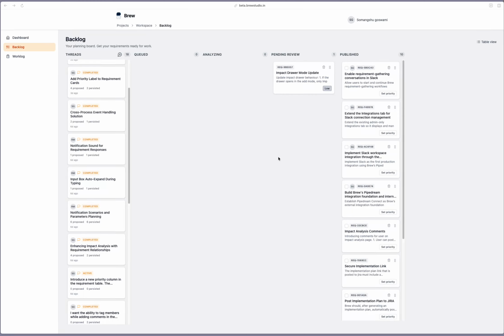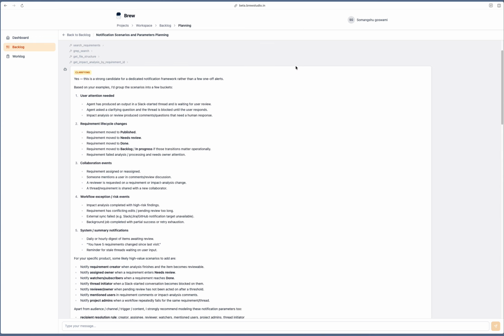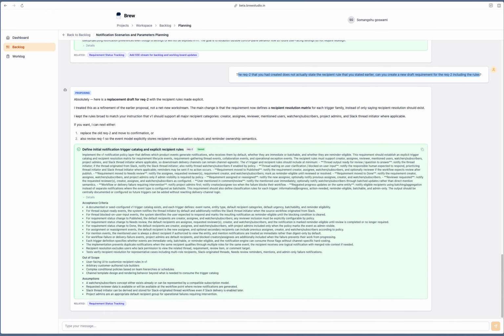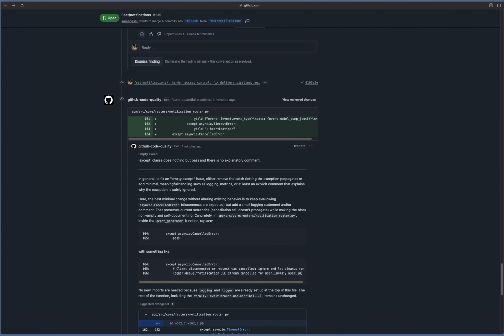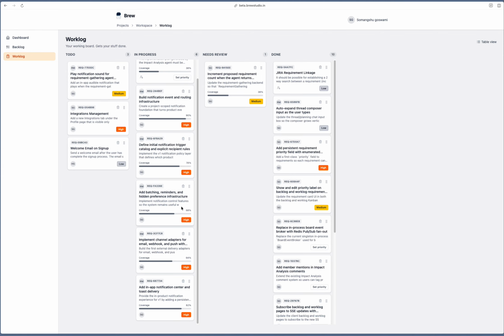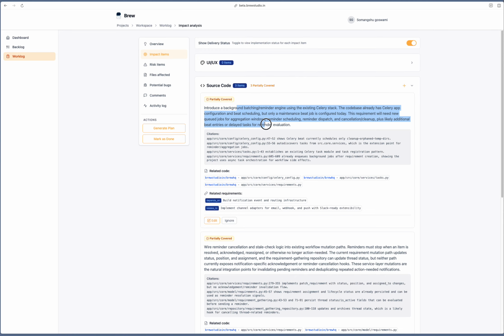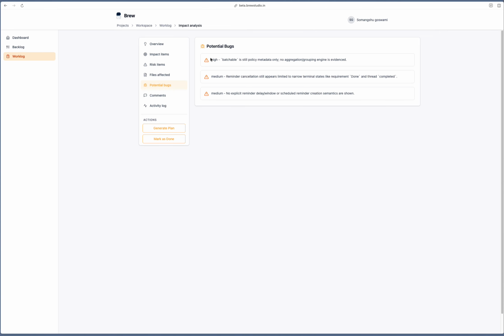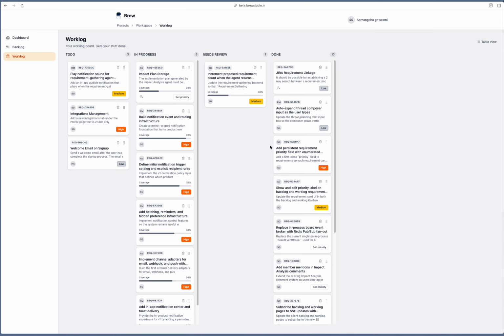Demo - 3.0 - Part 1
This is a part one of the demo where we show how we explore a large feature that we want to implement on our platform and finally how we go about implementing it and tracking it in realtime with Brew.studio